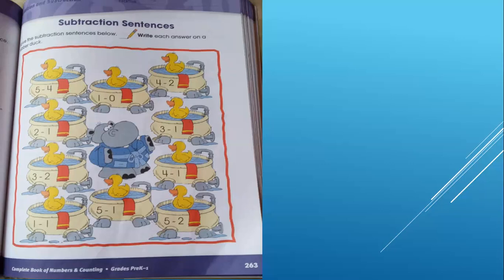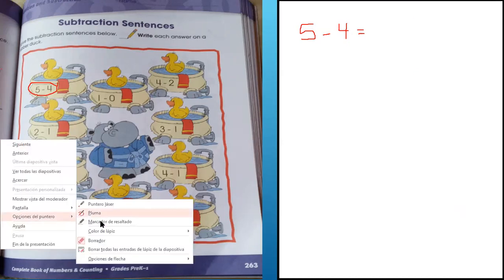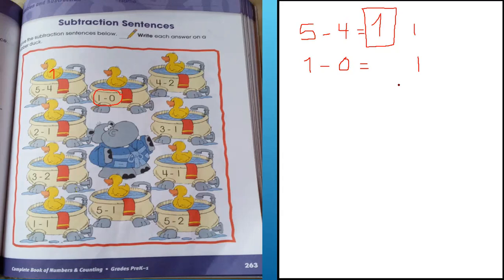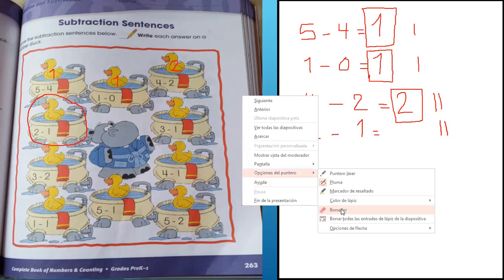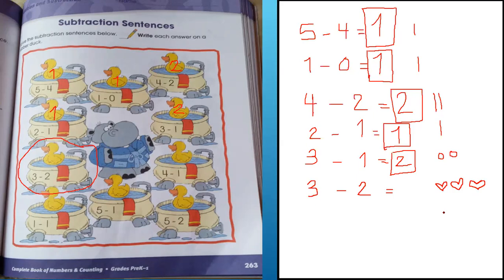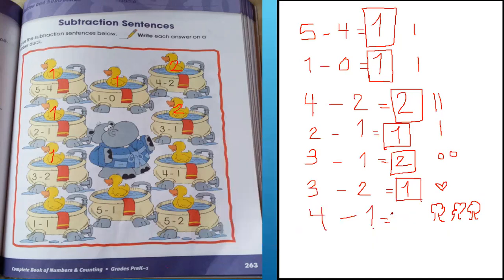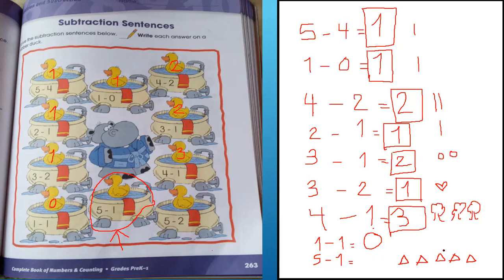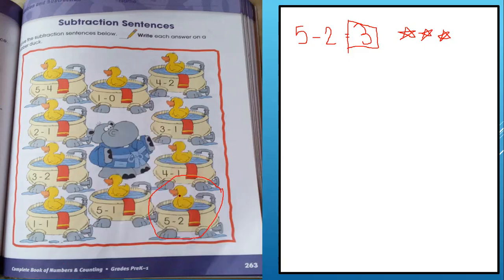Math class Oct 28, 2020